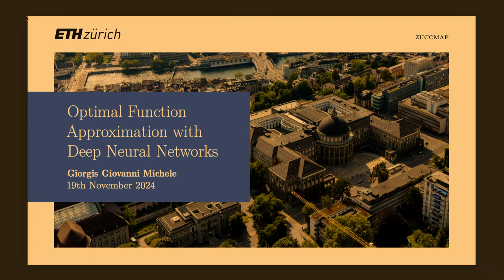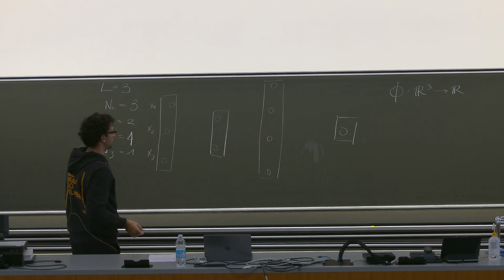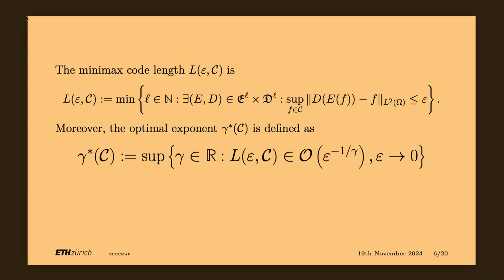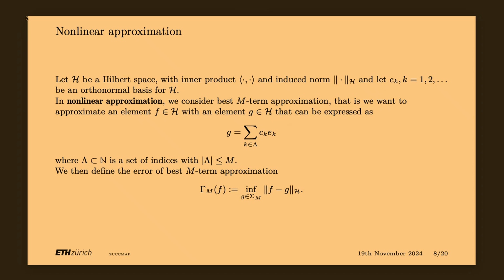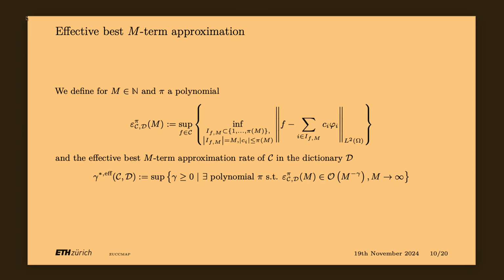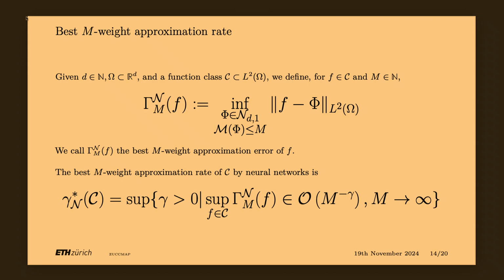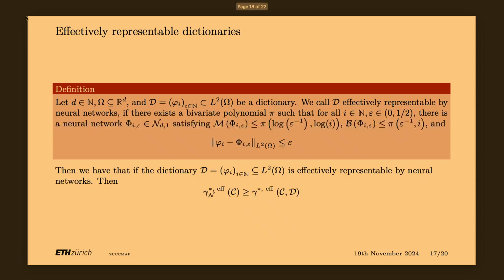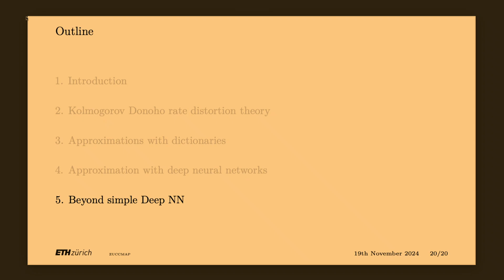Optimal Function Approximation with Deep Neural Networks: A Math Perspective (Giovanni Giorgis)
In this talk Giovanni about what it means for function classes to be approximated optimally and whether neural networks manage to do so.

Abstract: Deep neural networks have become state-of-the-art tools across numerous fields, demonstrating exceptional performance in tasks ranging from image classification to signal processing. But what drives their success? This presentation explores the mathematical principles underpinning their effectiveness, focusing on the Kolmogorov-Donoho rate-distortion theory. We’ll examine how neural networks achieve optimal approximation for diverse function classes, revealing why they excel as approximators. Through this framework, we’ll uncover how neural networks align with optimal function classes and extend these insights to explain the success of other architectures, such as transformers and recurrent neural networks, in their respective domains.